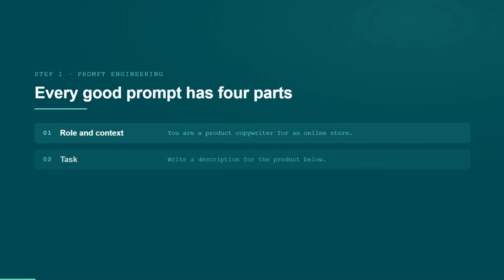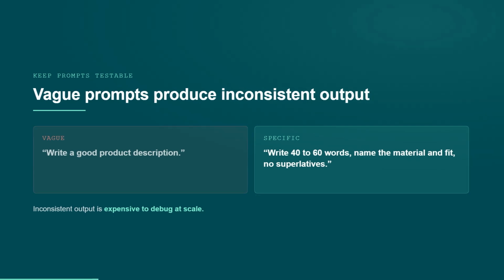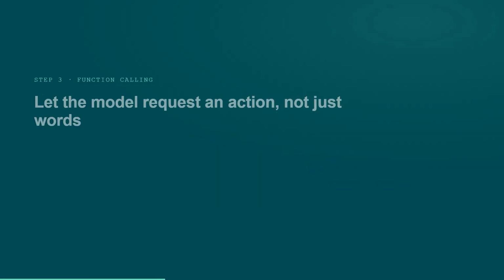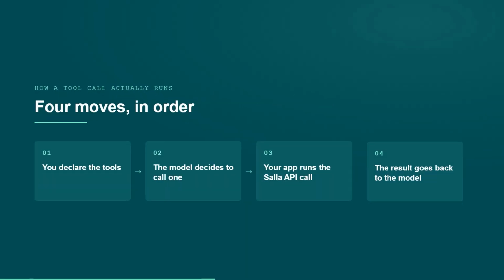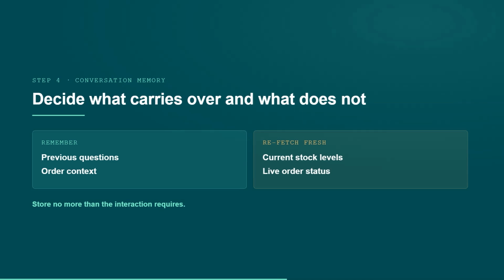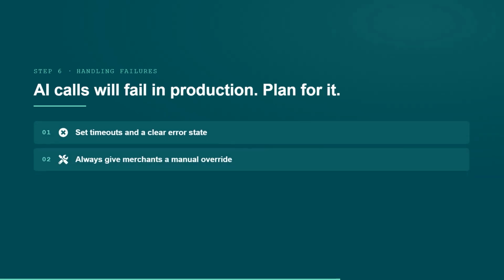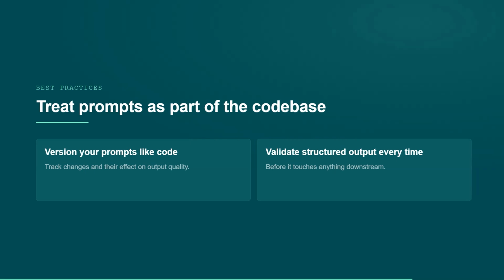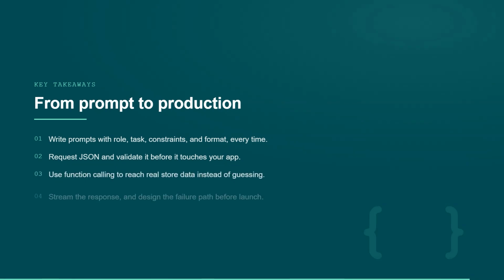Building AI Features: From Prompt to Production